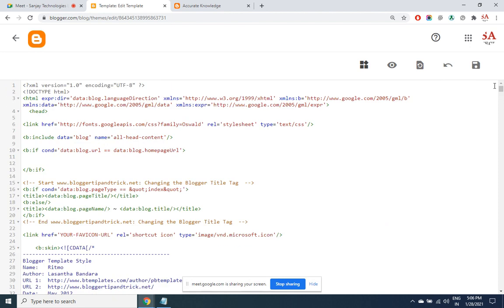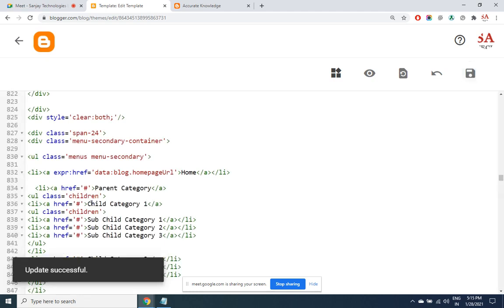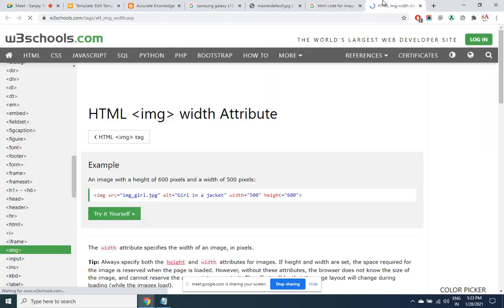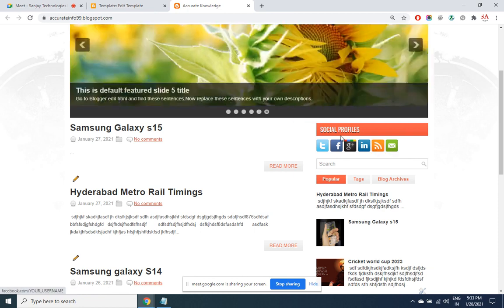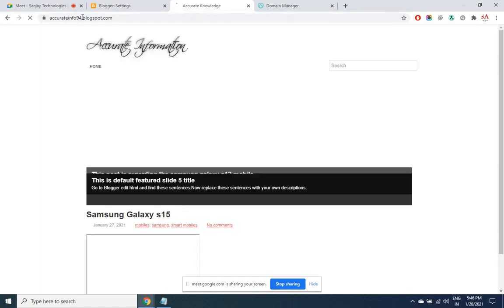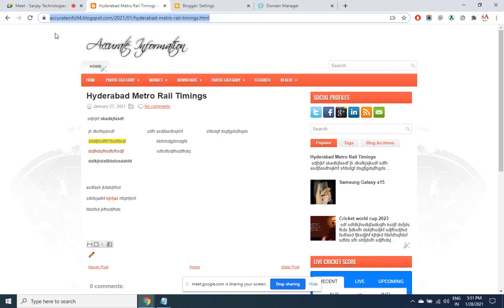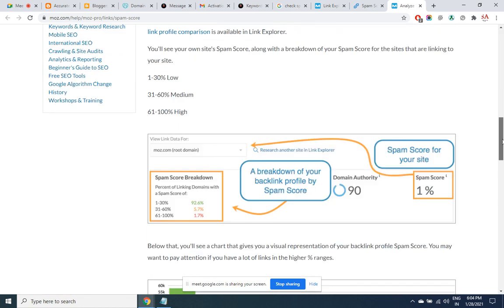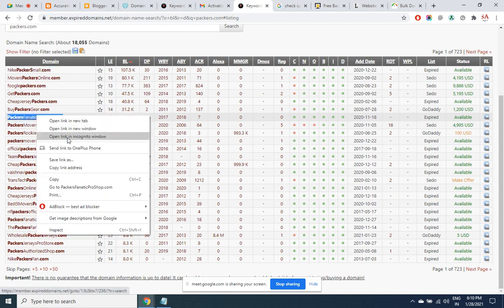Class 7 Blogger & Expired Domains